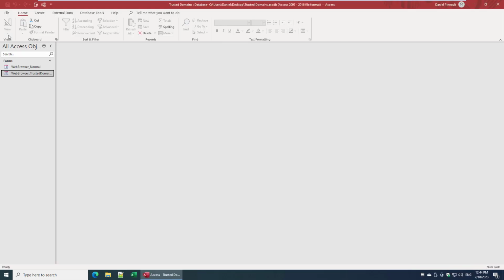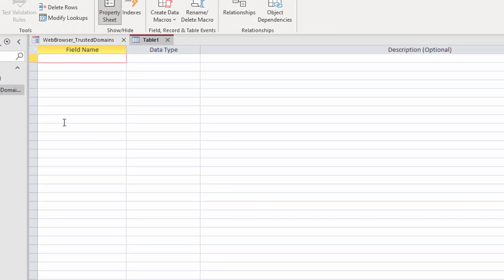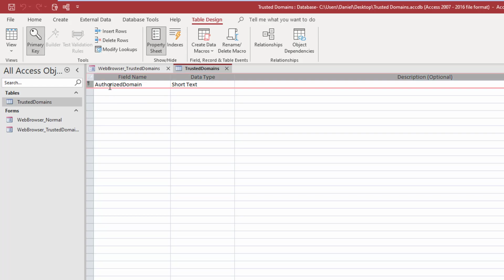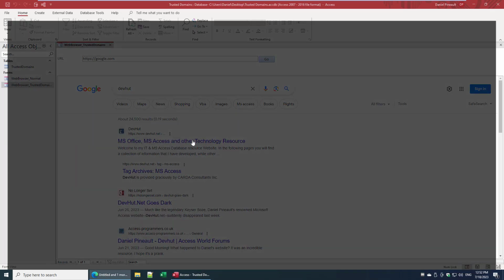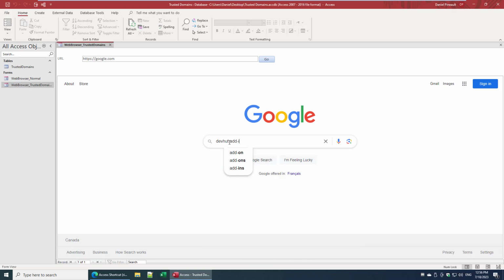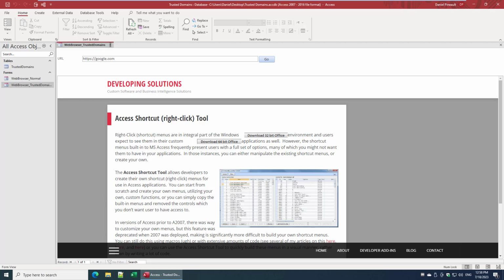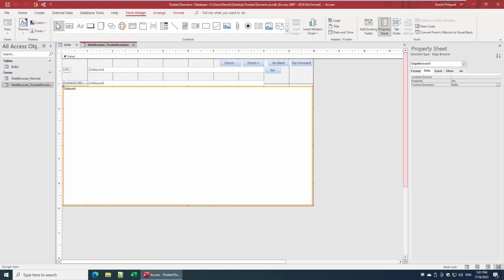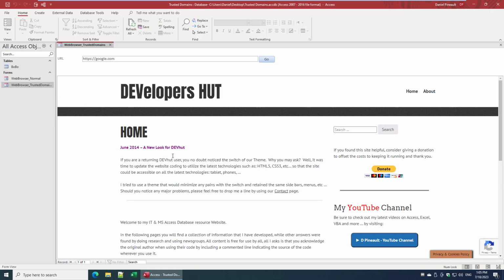Microsoft Access - Modern Web Browser Control - Trusted Domains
Demonstrating how to setup the Trusted Domains property for the New Modern Web Browser control in Microsoft Access and discussing some of the potential issues you may encounter when using it.

I'll first demonstrate the default behavior when trying to navigate to another site/domain and then show you how to implement Trusted Domains and show you the difference in behavior.  Along the way I will also show you a few things to watch out for.